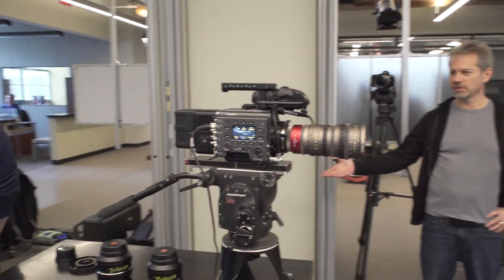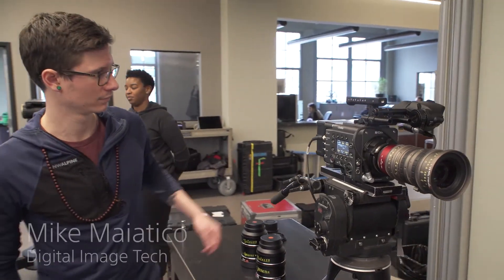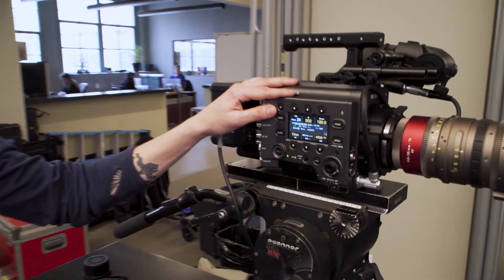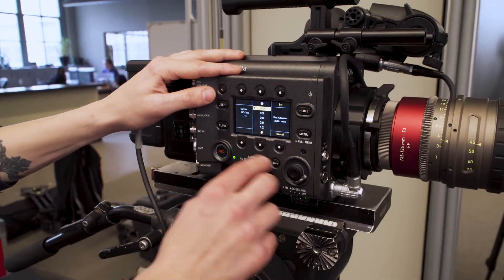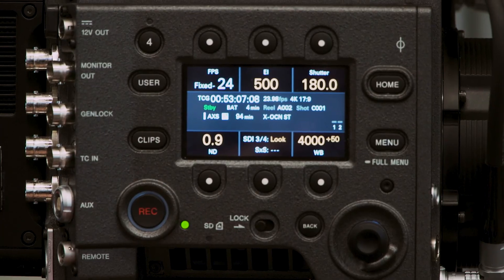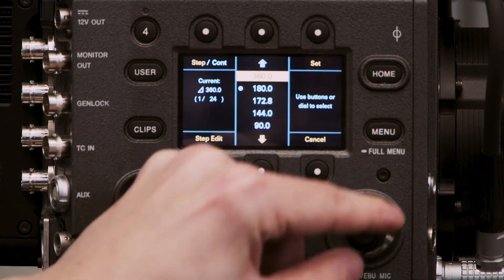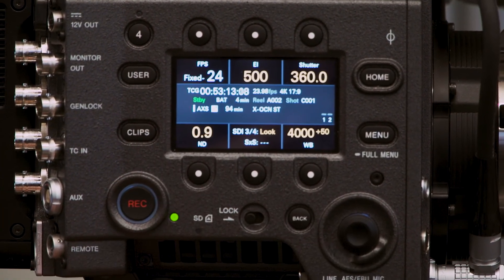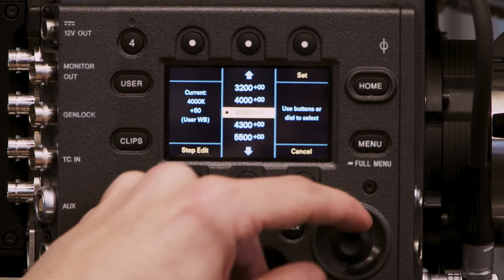Hands-On with Sony's CineAlta VENICE: A First Look At Camera Assistant Side Panel Operation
Join Sony Electronics with DP Leland Krane and crew as they show you how changes are made effortlessly using the new Camera Assistant's Side Panel on the Sony Full-Frame CineAlta VENICE digital motion picture camera.

DP:                         Leland Krane
AC / B-Roll Op:     Chris Langan
DIT:                        Michael Maiatico
Location:              Abel Cine Brooklyn